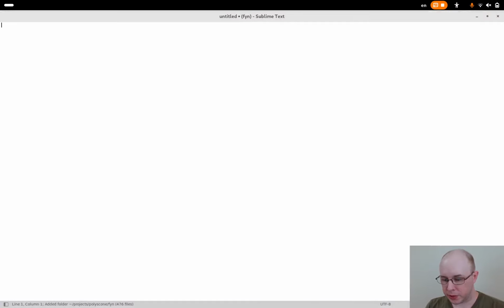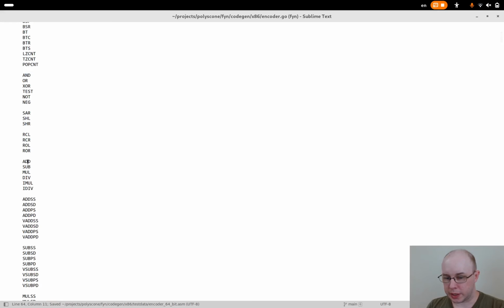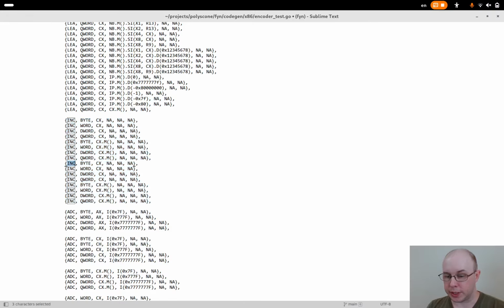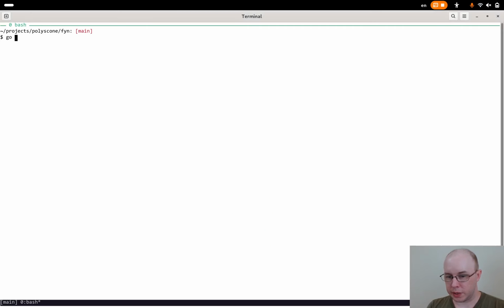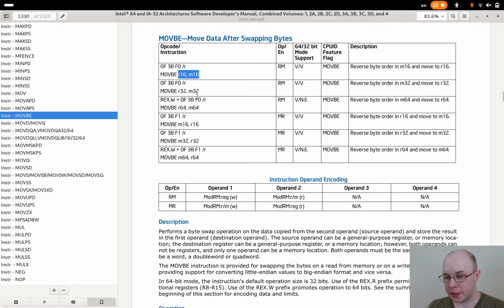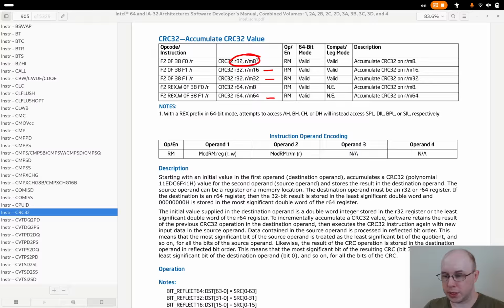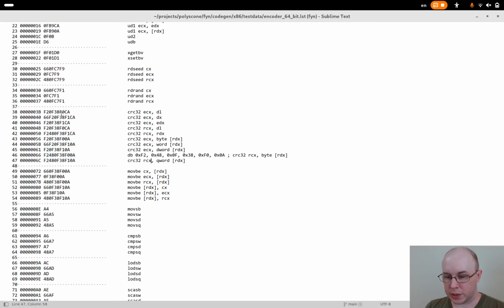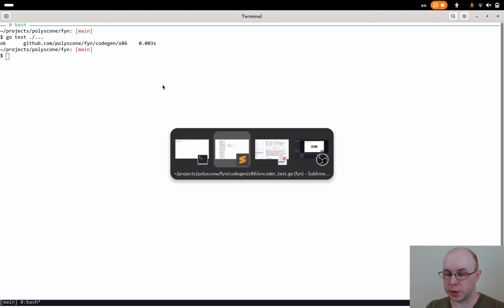Encoding ADC/SBB, INC/DEC, SHLD/SHRD, BSWAP, MOVBE, and CRC32 | x86_64 Encoder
Adding more integer and utility instruction encodings to the x86_64 encoder, including carry-aware arithmetic, increment/decrement forms, double-precision shifts, byte-swap operations, endian-swapping memory moves, and CRC32 checksum instructions.

This covers a few encoding edge cases, including ENTER form fixes, renaming Op to Mnemonic, SHLD/SHRD operand forms, BSWAP +r encoding, MOVBE load/store forms, and CRC32 short-form selection for byte-source operands.

Instructions covered: ADC, SBB, INC, DEC, SHLD, SHRD, BSWAP, MOVBE, and CRC32.

00:00:00 Fixing the ENTER Forms
00:01:55 Renaming Op to Mnemonic
00:03:53 ADC and SBB Test Cases
00:05:53 ADC and SBB Forms
00:06:55 INC and DEC Test Cases
00:09:32 INC and DEC Forms
00:10:38 SHLD and SHRD Test Cases
00:14:21 SHLD and SHRD Forms
00:16:30 BSWAP Test Cases
00:17:54 BSWAP Form
00:18:38 MOVBE Test Cases
00:21:00 MOVBE Forms
00:22:42 CRC32 Short Forms
00:25:27 CRC32 Test Cases
00:30:39 CRC32 Forms